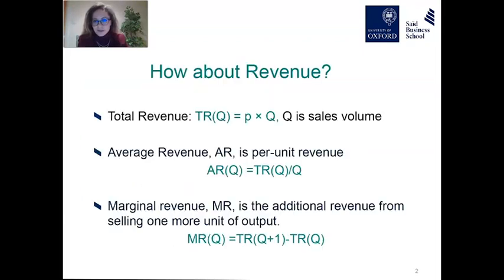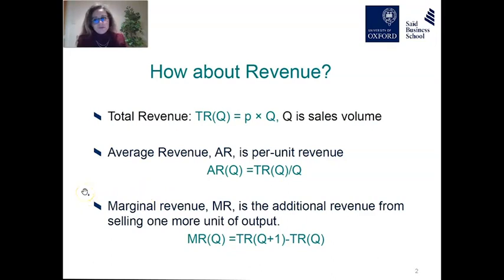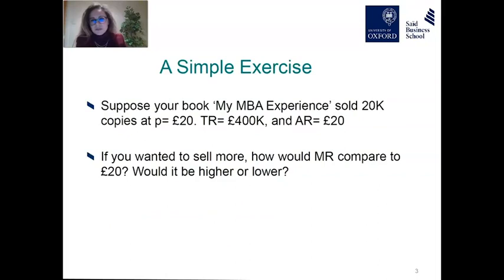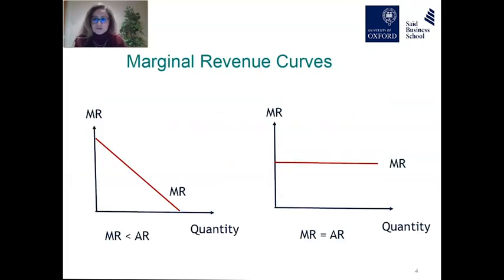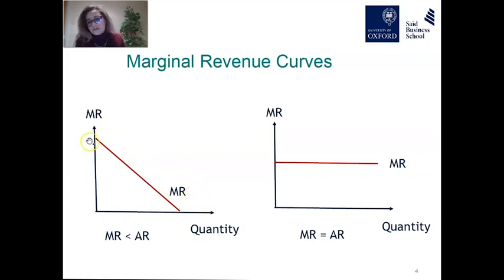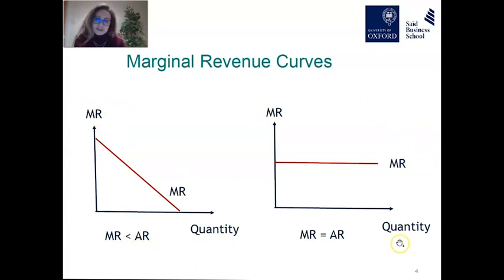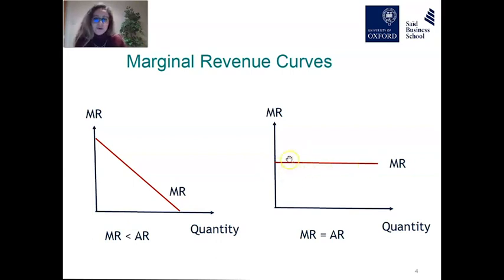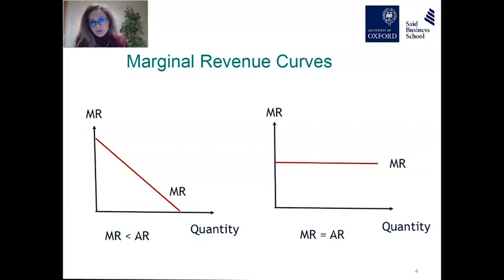Module 2 - Firms and Markets 3.2 (Fundamental Revenue Concepts)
Uploads of videos so you can view or download to watch whenever.